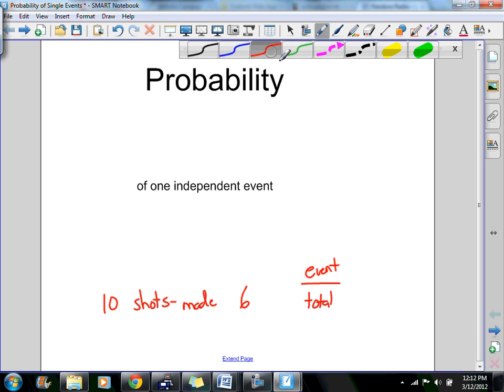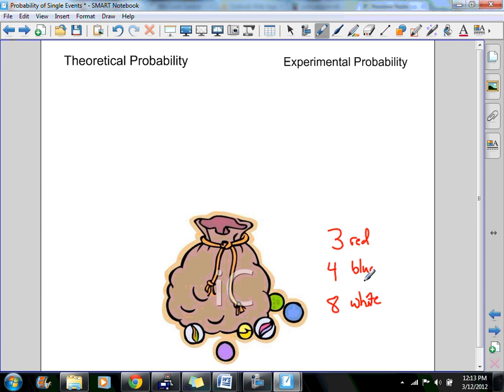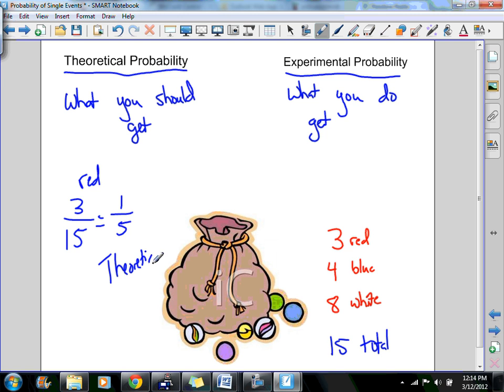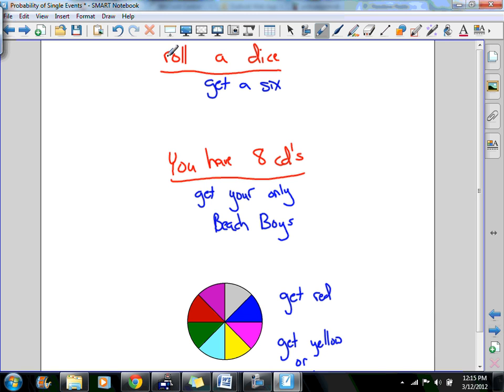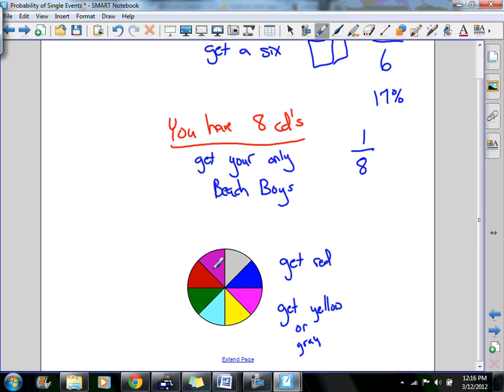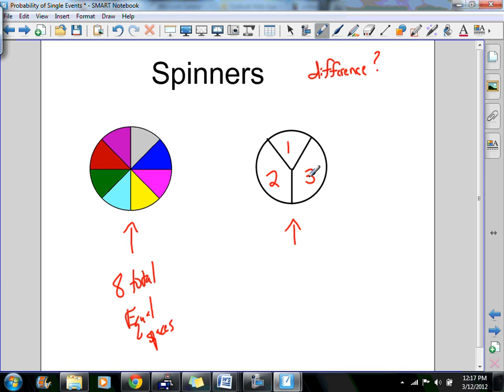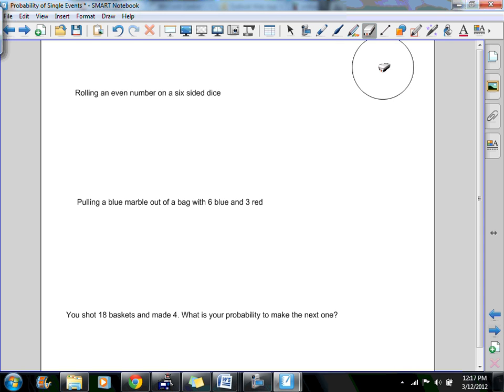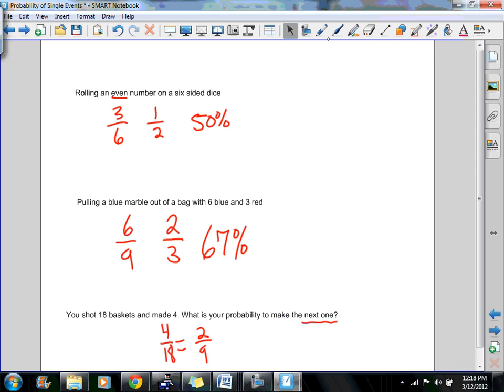Probability of Single Events